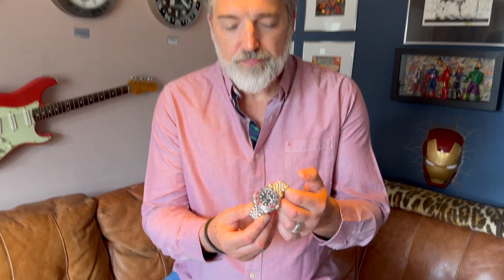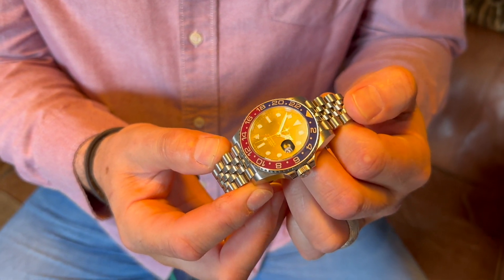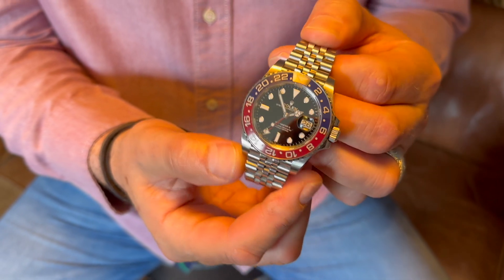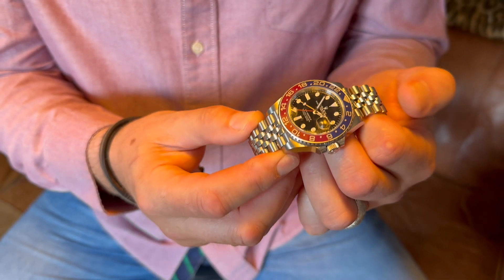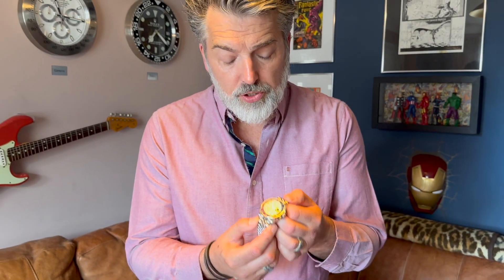Can I swim in my luxury watch?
Can I swim in my luxury watch?  That may not be the right question.